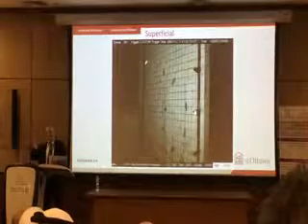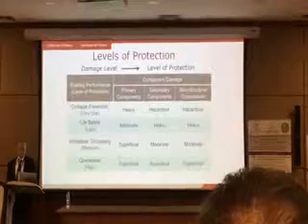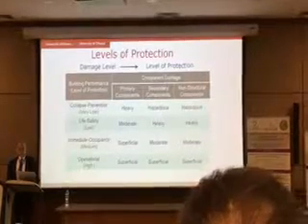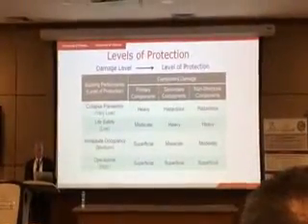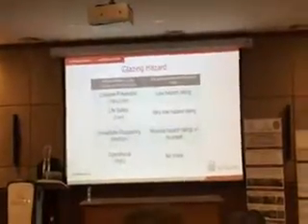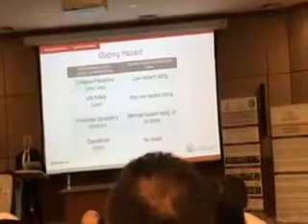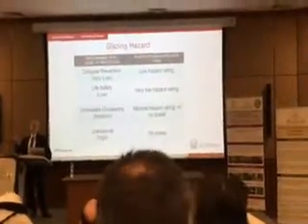Part 6 1